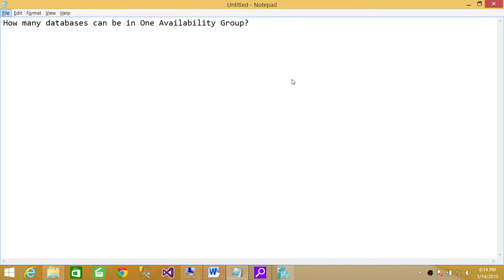SQL Server DBA Interview | How many databases can be in One Availability Group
How many databases can be in One Availability Group?

SQL Server DBA Interview Questions
Real time SQL Server Interview Questions with Answers
Experienced SQL Server Interview Questions
Top 100 SQL Server DBA Interview Questions and Answers